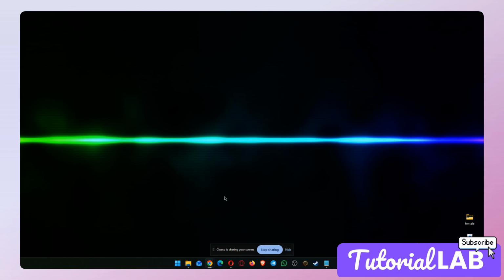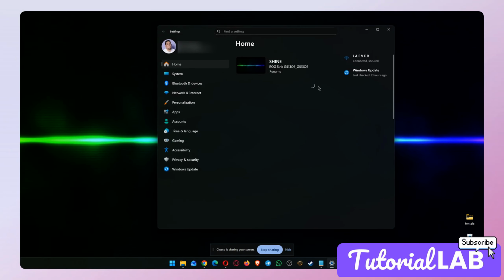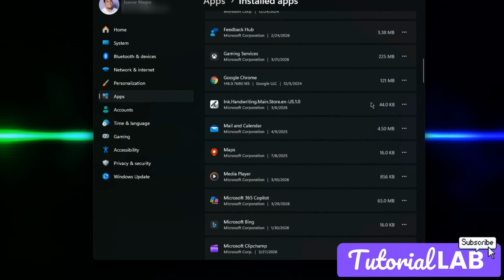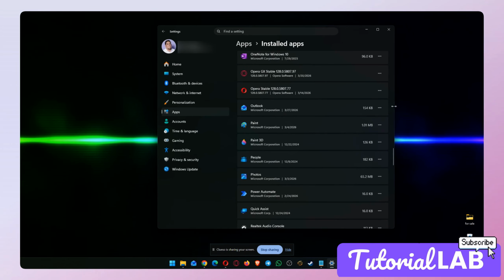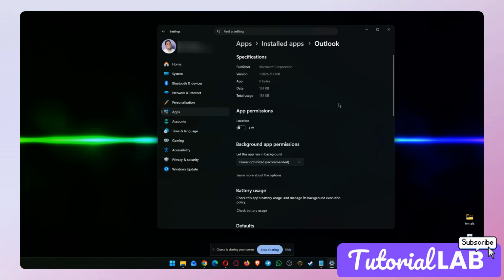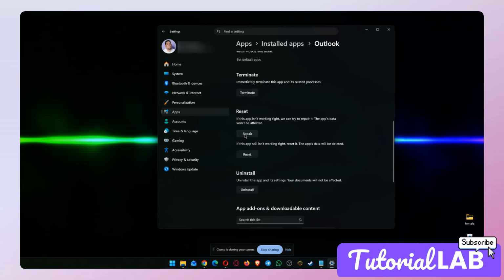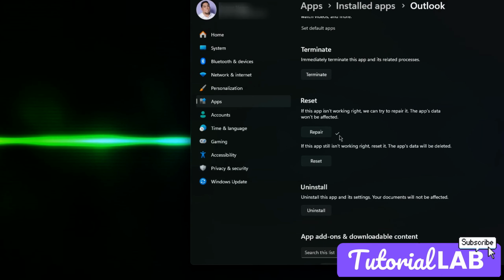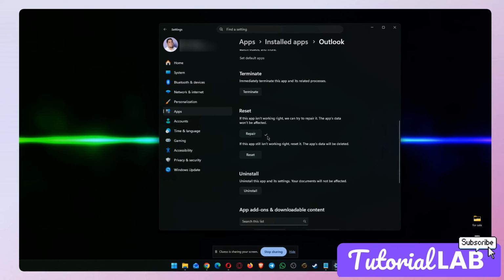How To Fix Synchronization Issue On Outlook (Step By Step)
How To Fix Synchronization Issue On Outlook

Hello everyone! In this video, I’ll show you exactly "How To Fix Synchronization Issue On Outlook" so you can get your emails syncing properly again without delays or errors.

We’ll go step by step through "fix synchronization issue on outlook" and explain the common causes behind sync problems. You’ll learn how to troubleshoot "outlook sync error", repair account settings, and refresh your mailbox to restore proper syncing. We’ll also cover methods to "repair outlook email sync", check your internet connection, update Outlook, and resolve issues related to "fix outlook not receiving emails" so your inbox stays up to date.

By the end of this tutorial, you’ll confidently know how to fix Outlook synchronization issues, ensuring your emails send and receive smoothly across all your devices.